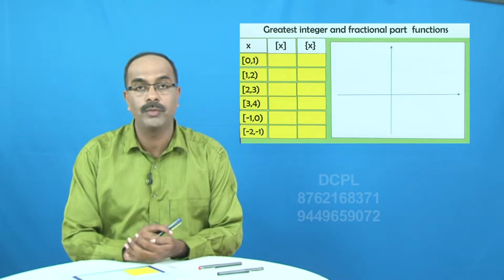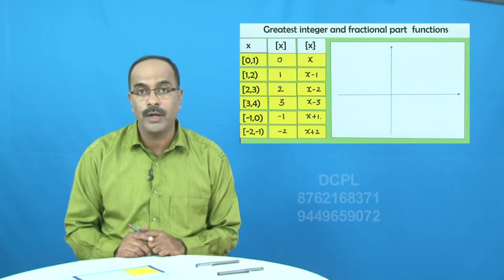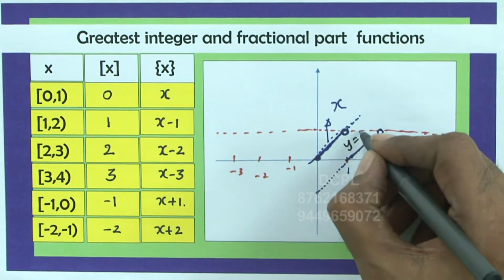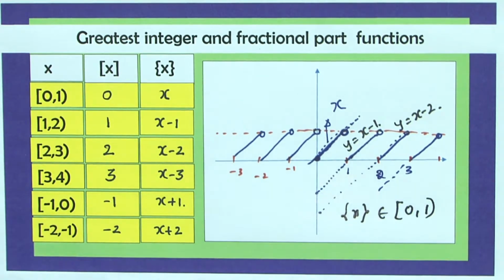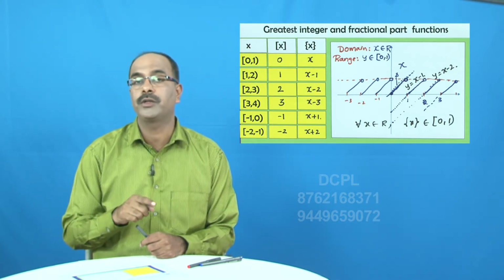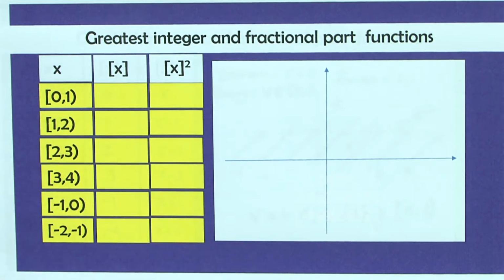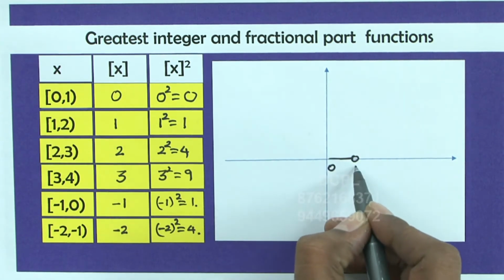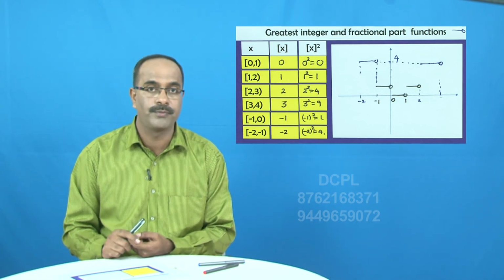JEE CET Mathematics | Functions | Part 559 of 1000 | Class 12 | Deevige Classes